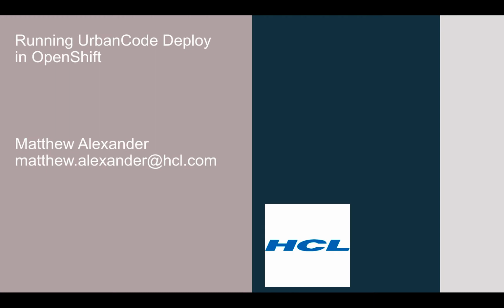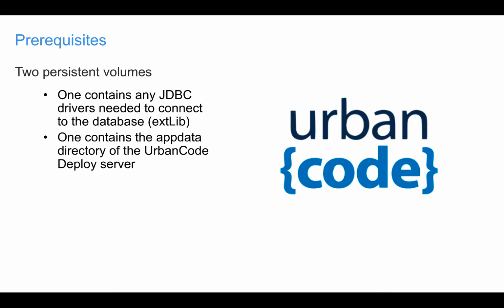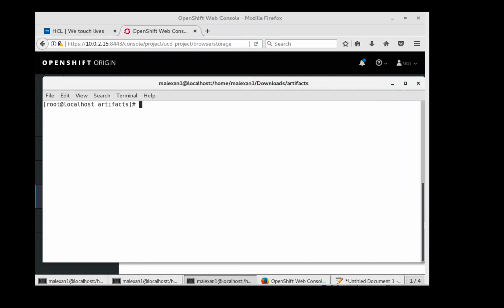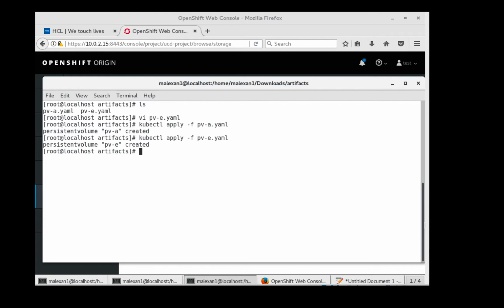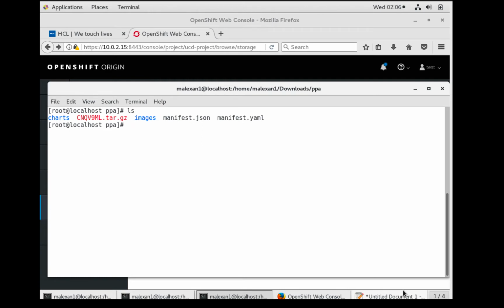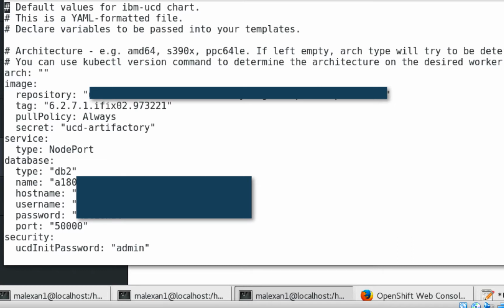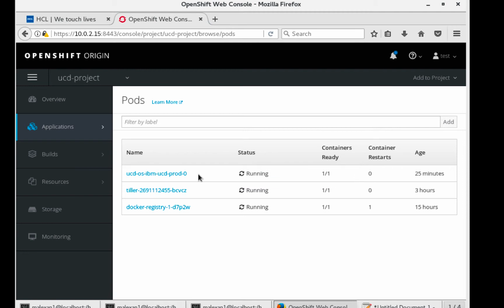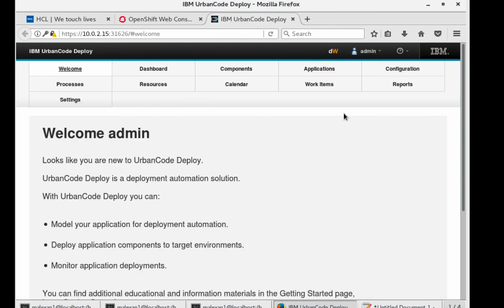Running UrbanCode Deploy in OpenShift